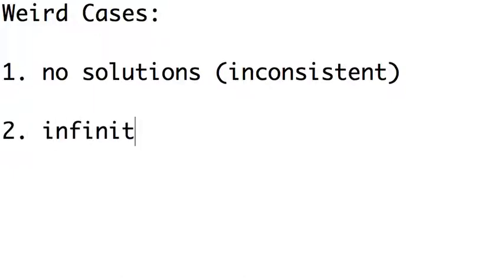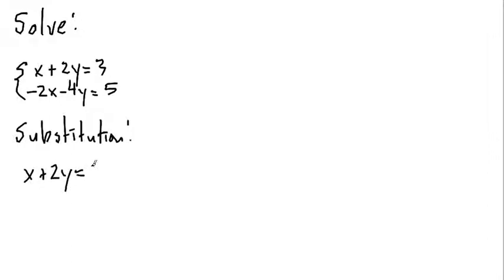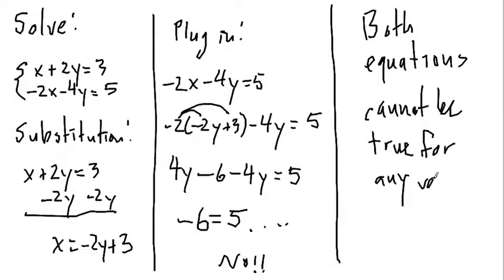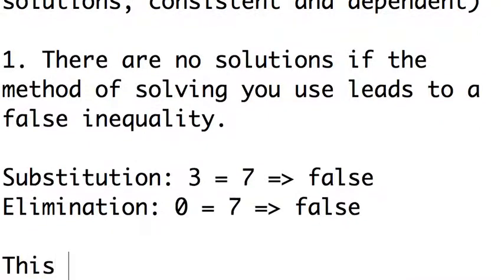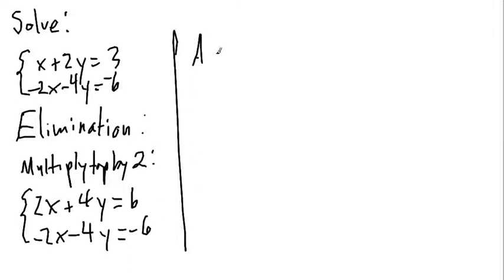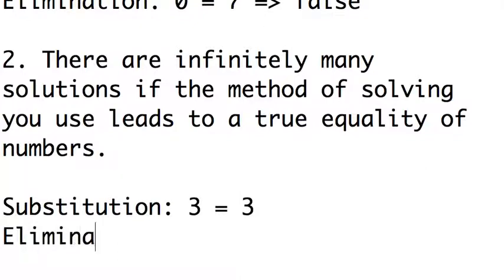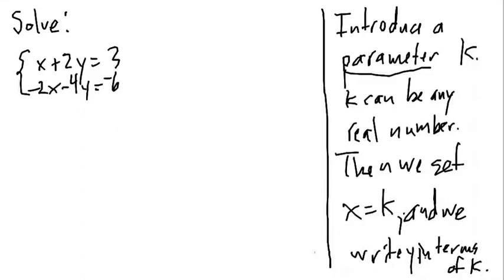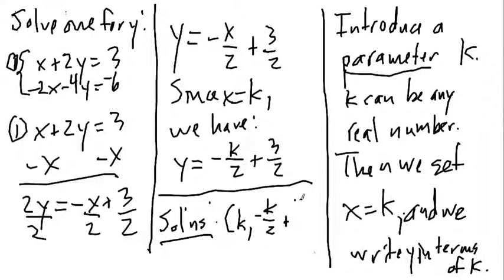§4.1 Part V: Inconsistent and Dependent Systems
We study systems which have either no solutions (inconsistent) or infinitely many solutions (consistent and dependent), and we develop a way to represent the solutions of a system of dependent equations.